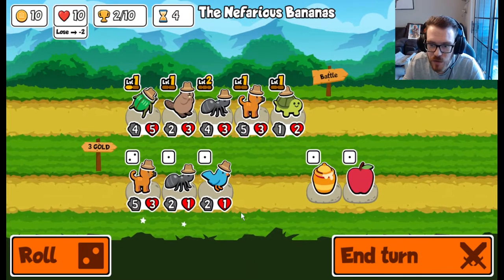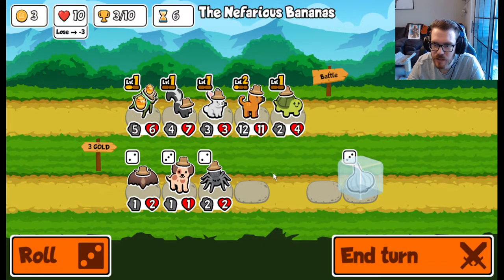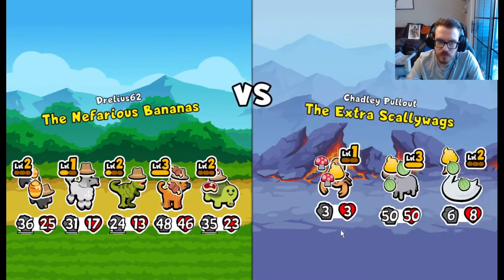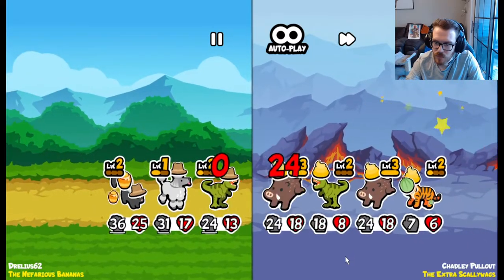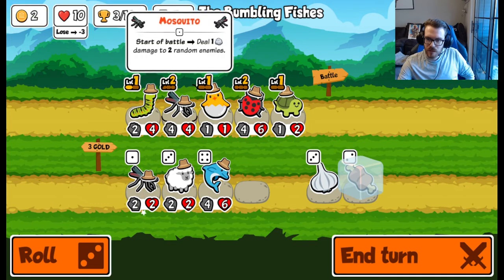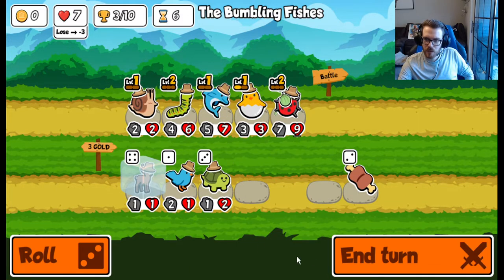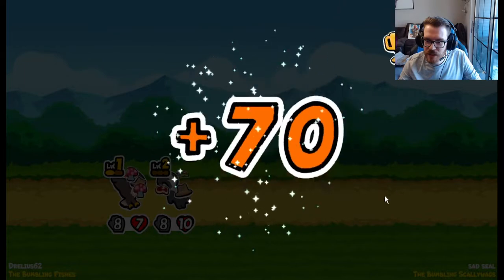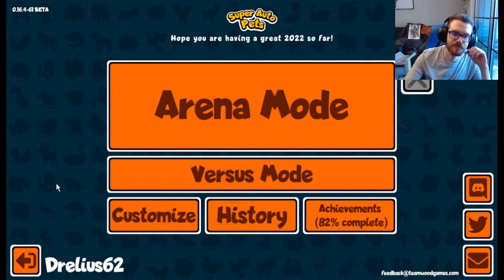Food strategy in Super Auto Pets. Showing how both the Tabby Cat and Sauropod builds work!